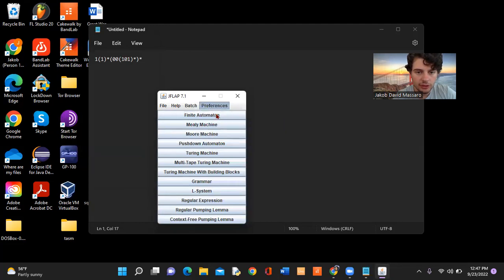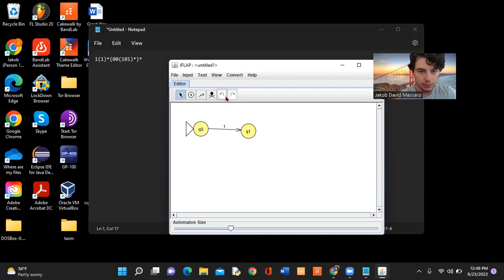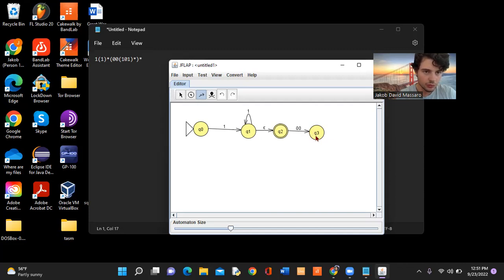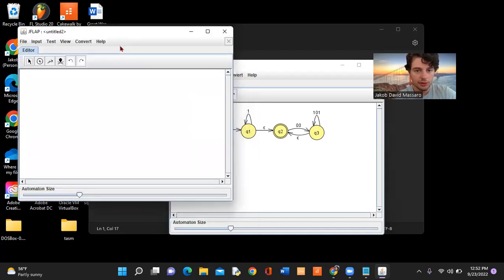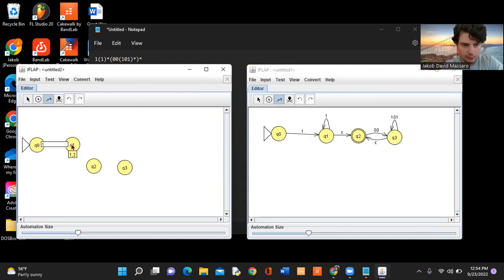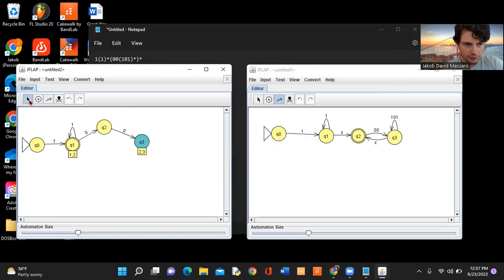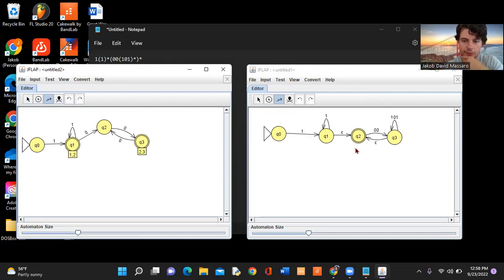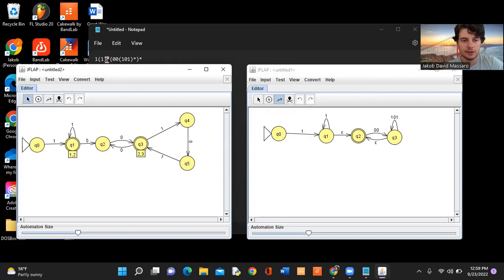Regular Expression, NFA, and DFA example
In this video we will take a regular expression and convert it into an NFA. We will then convert our NFA into a DFA.